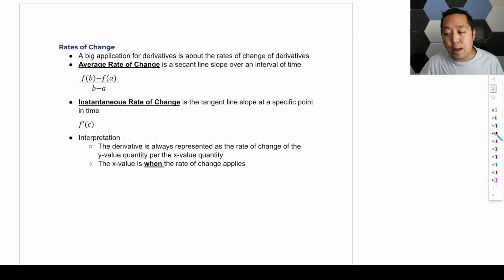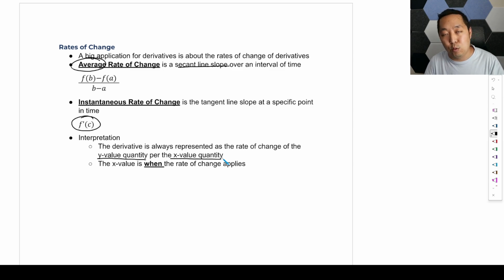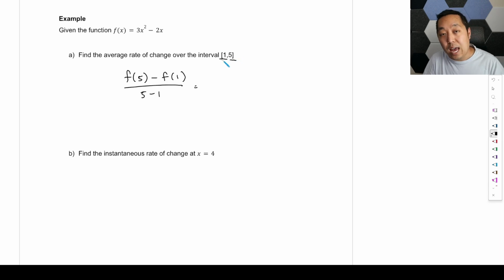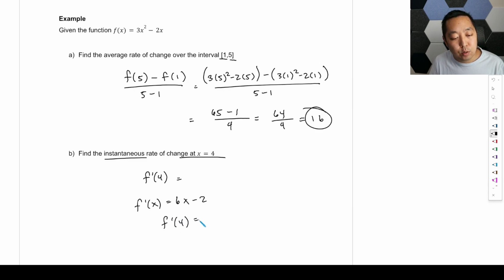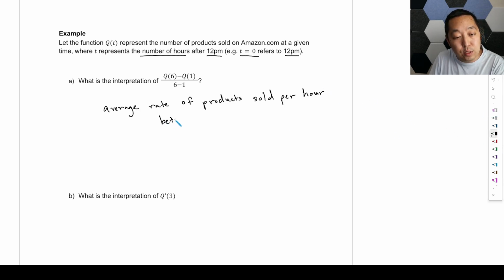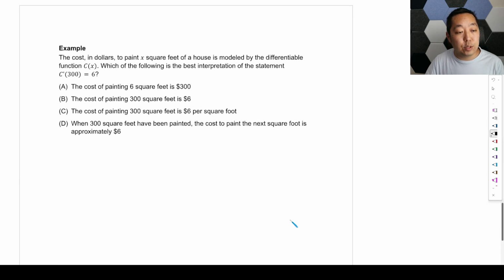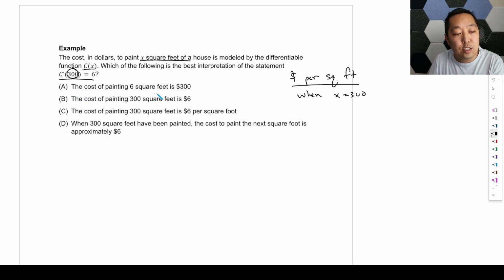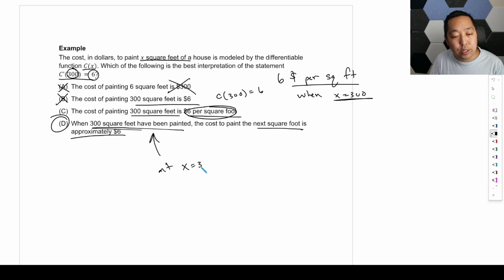AP Calculus - Unit 3 - Section 1 - Rates of Change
Are you struggling to grasp the difference between average and instantaneous rates of change in calculus? This video is designed to clarify these fundamental concepts for high school and college students, making calculus more accessible.

In this lesson, we break down the crucial concepts of average and instantaneous rates of change, illustrating how they represent the speed at which quantities change, either over an interval or at a precise moment. Understanding these concepts is vital for applying calculus to real-world scenarios, from analyzing product sales to calculating painting costs.

Chapters:

Introduction to Rates of Change 00:00
Average Rate of Change Explained 00:17
Instantaneous Rate of Change Explained 00:36
Average Rate of Change Example 01:31
Instantaneous Rate of Change Example 02:25
Interpreting Rates of Change (Product Sales) 02:51
Interpreting Rates of Change (Painting Cost) 04:32
Summary of Concepts 06:08

Key Takeaways:

Rates of change quantify how one variable changes in relation to another.
Average rate of change is equivalent to the slope of a secant line between two points.
Instantaneous rate of change is the slope of a tangent line at a single point, found using the derivative.
The x-variable often represents time, but can be any independent variable.
Units for rates of change are expressed as "Y per X."
Interpreting rates of change provides real-world insights.

What you'll practice:

Calculating average rates of change using two given points.
Determining instantaneous rates of change using derivatives.
Interpreting the meaning of both average and instantaneous rates of change in practical contexts.
Applying rate of change concepts to solve problems involving varying quantities.